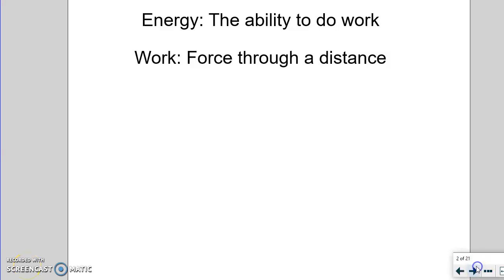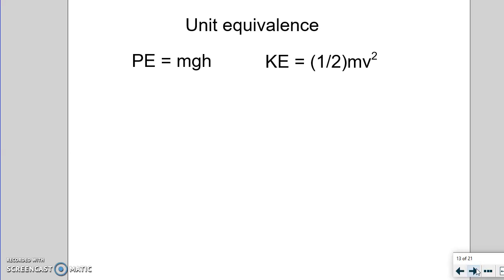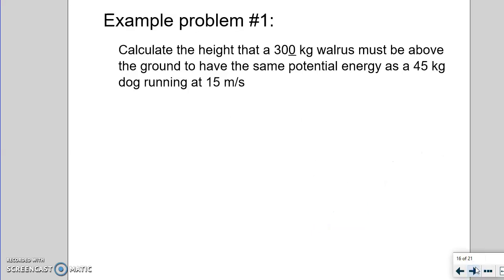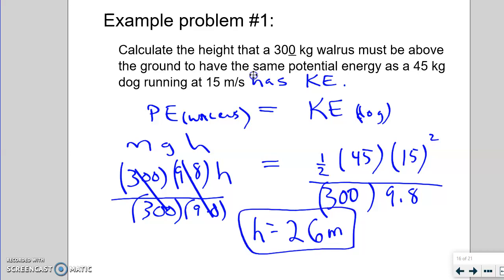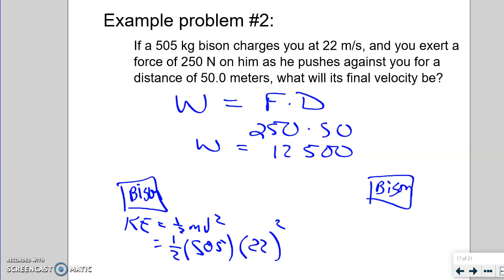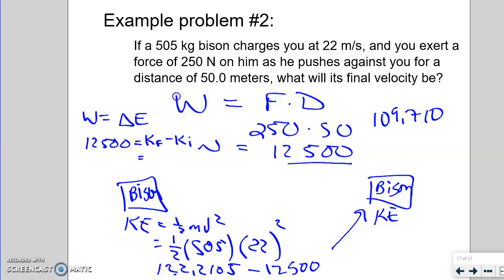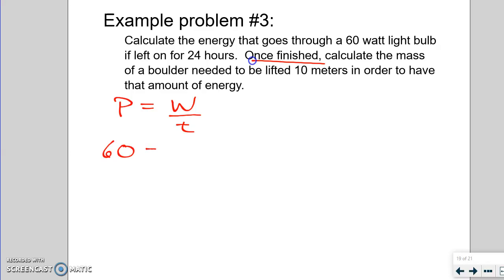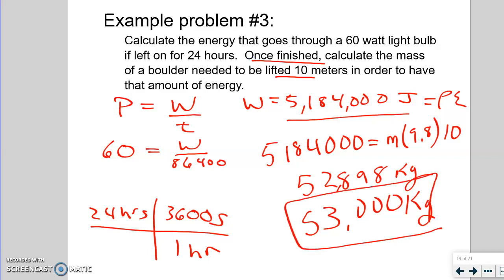work power energy